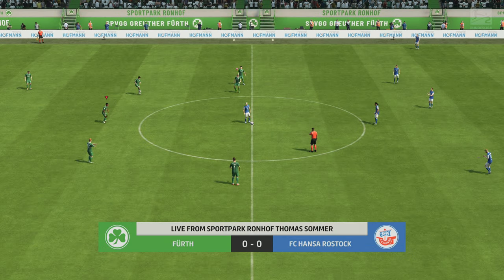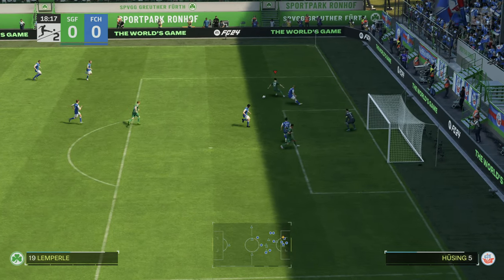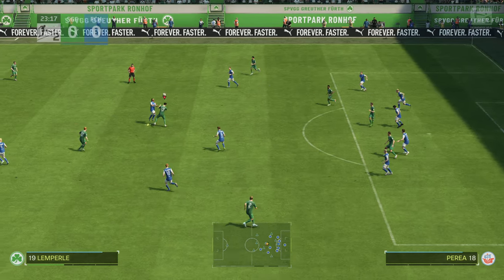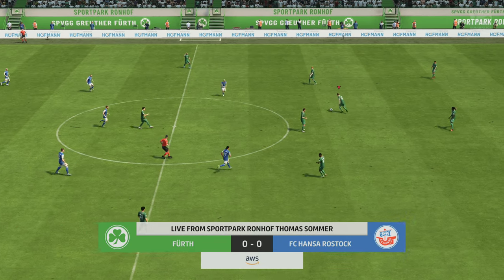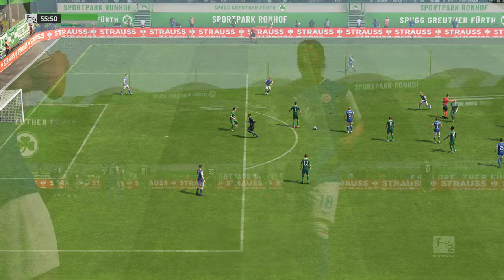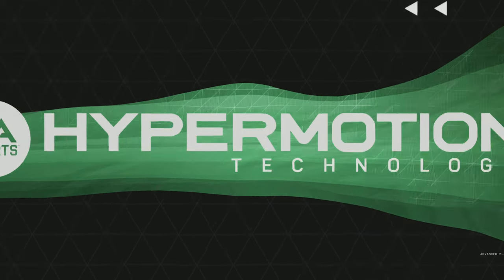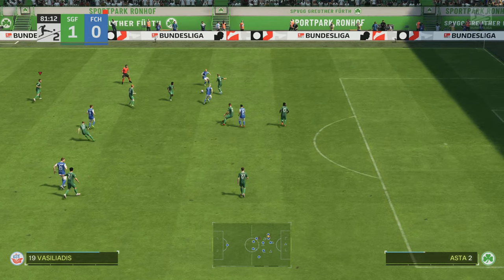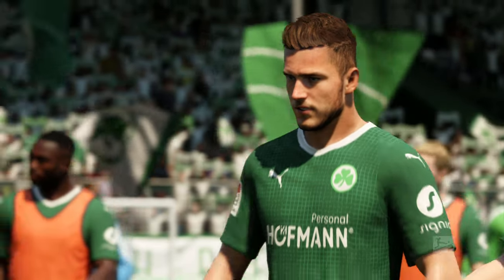EA SPORTS FC24 | Greuther Furth vs Hansa Rostock - SPORTPARK RONHOF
Todo lo que NECESITAS SABER sobre EA SPORTS FC 24, Gameplay, Crossplay, Dynamic Moments y muchos mas! FUT24

EA Sports FC es el nuevo juego desarrollado por la compañía EA Sports el cual dará inicio a una nueva saga de videojuegos después de su separación con la FIFA tras cerca de treinta años de asociación. Se esperan avances en el motor gráfico Frostbite y la inclusión de nuevos modos y licencias.
El "portfolio de más de 19.000 jugadores, más de 700 equipos, más de 100 estadios y 30 ligas, en el que hemos estado invirtiendo de manera continuada durante décadas, seguirá ahí, únicamente en EA SPORTS FC. Esto incluye acuerdos exclusivos con la Premier League, LaLiga, Bundesliga, Serie A, MLS - y mucho más que está por venir", afirma la compañía.
Además, se incluye la novedad de una plataforma nueva e independiente que "traerá una oportunidad única para crear, innovar y evolucionar".
Este nuevo juego estará disponible para PS5, PS4, Xbox Series X/S, Xbox One y PC.

Sportpark Ronhof Thomas Sommer, hansa rostock, furth, fc24 gameplay, ea fc 24, eafc24, ea fc 24 gameplay
EAFC24
EA FC24
EASPORTS FC24